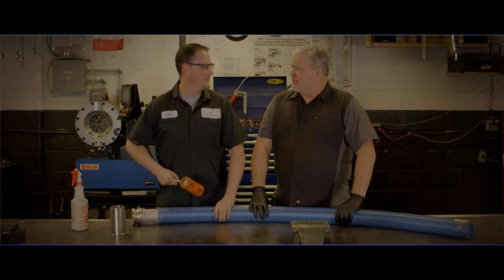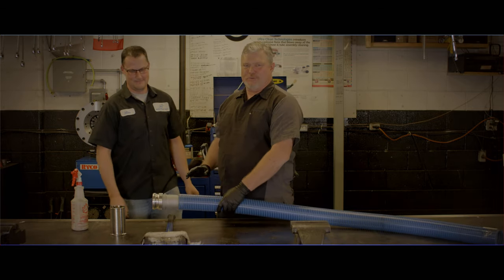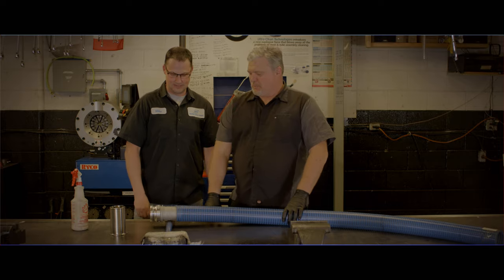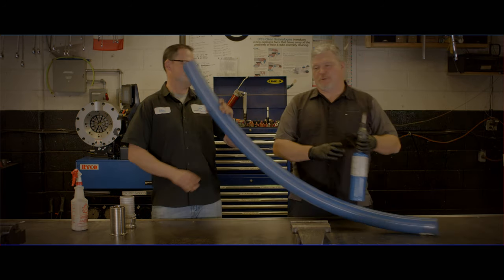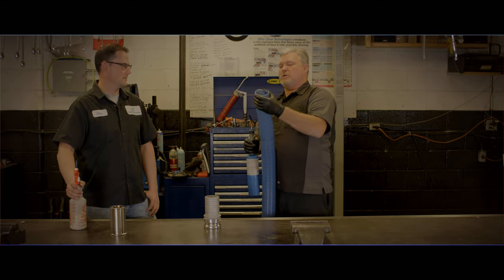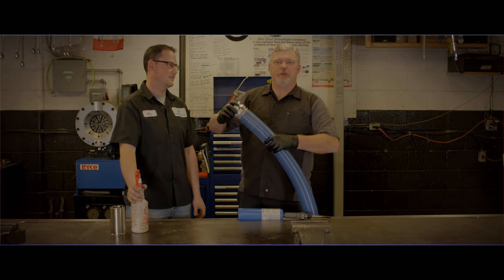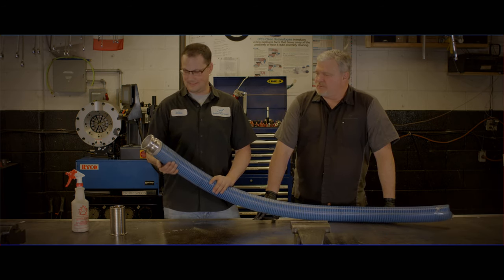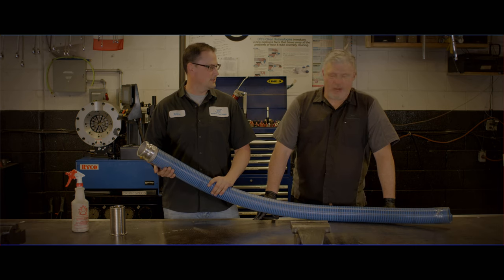How to assemble a suction hose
Mike and Derrick bring you inside the shop and show you how to use some common tools and easy techniques to get a cam and groove coupling easily  into a suction hose.